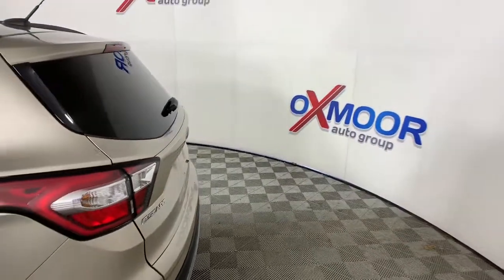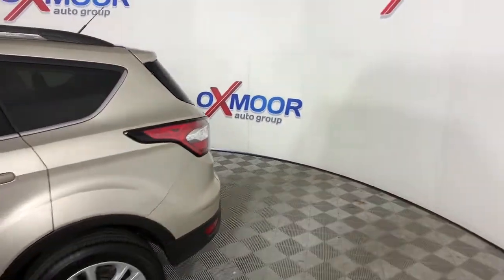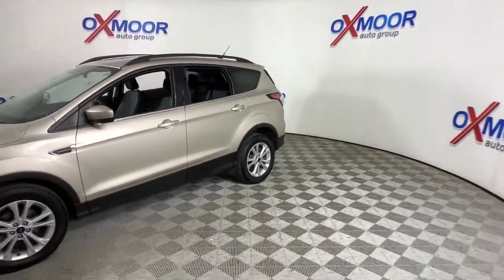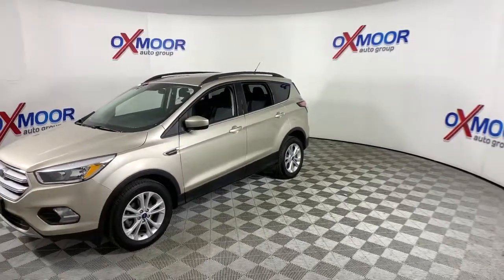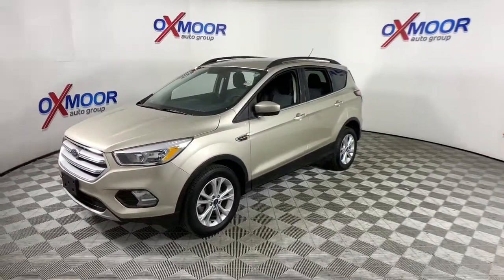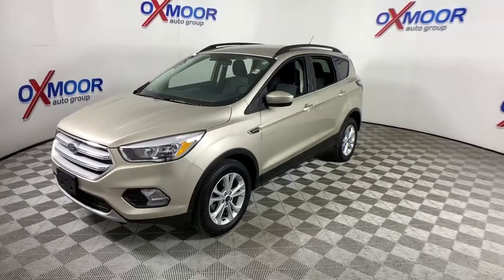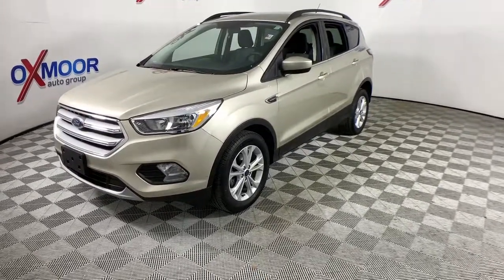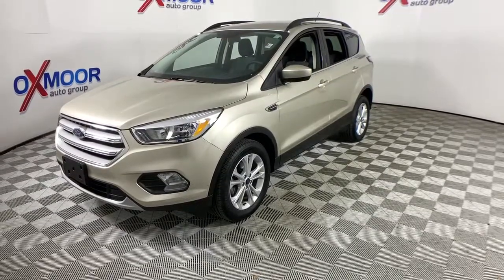2018 Ford Escape Louisville, Lexington, Elizabethtown, KY New Albany, IN Jeffersonville, IN F10829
White Gold Used 2018 Ford Escape available at Oxmoor Ford in Louisville, Kentucky. Servicing the Lexington, Elizabethtown, KY New Albany, IN Jeffersonville, IN area.

Oxmoor Ford
100 Oxmoor Ln

**THIS VEHICLE IS AT OXMOOR FORD, PLEASE CALL **, **CAR FAX ONE OWNER**, **CLEAN CARFAX**, **HEATED FRONT SEATS**, **REMOTE KEYLESS ENTRY**, **BLUE TOOTH**, **REAR BACK UP CAMERA**.